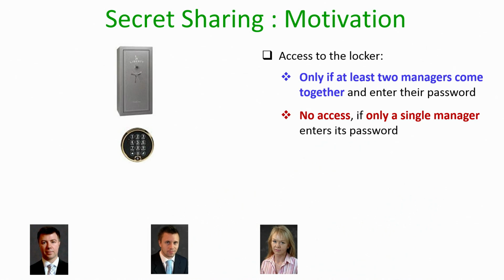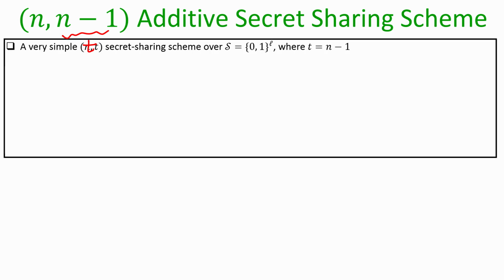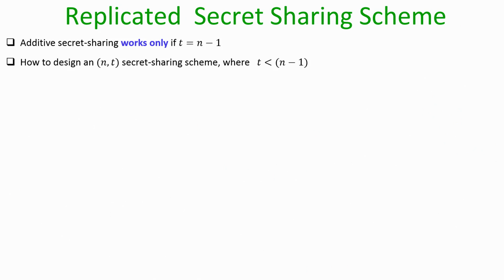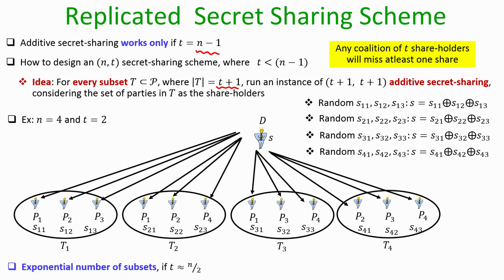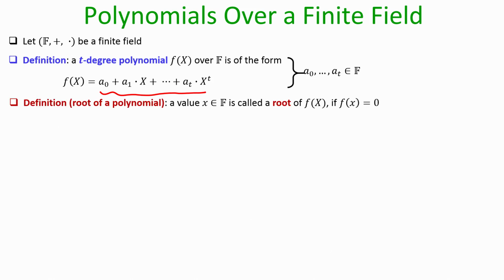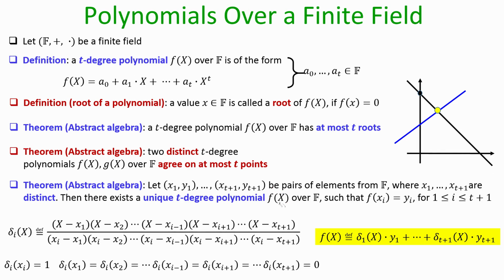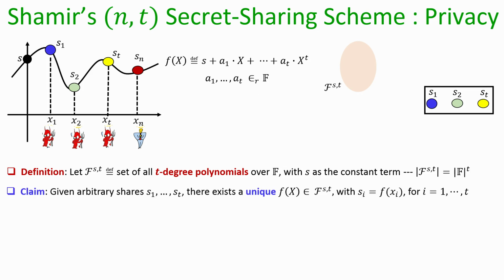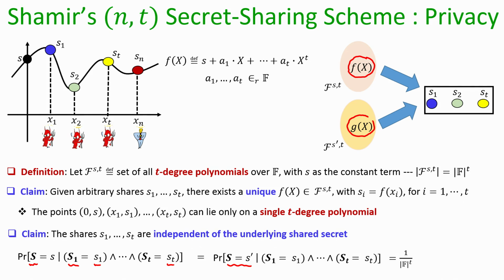noc20 cs02 lec56 Secret Sharing